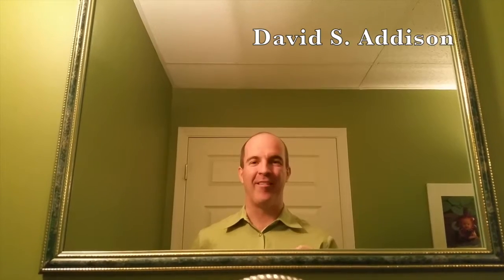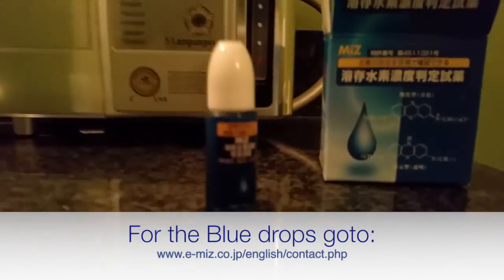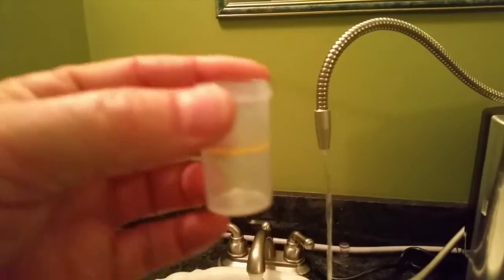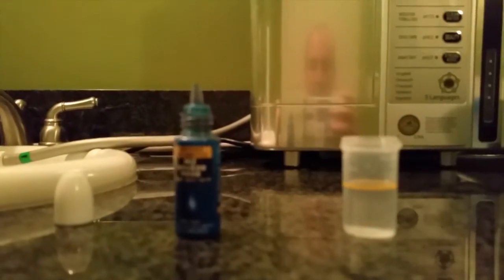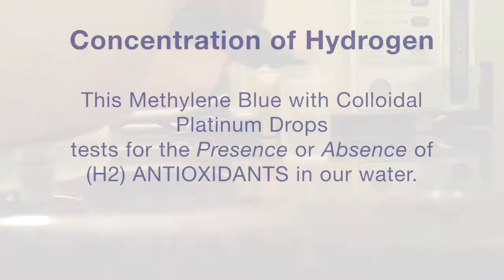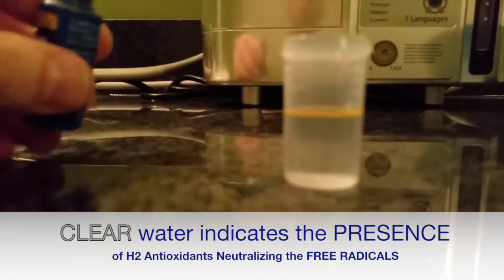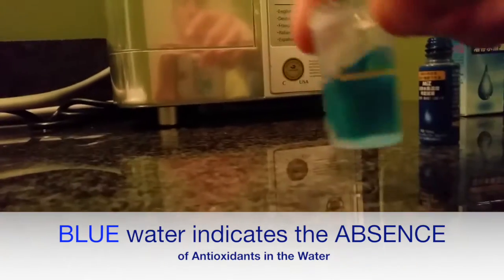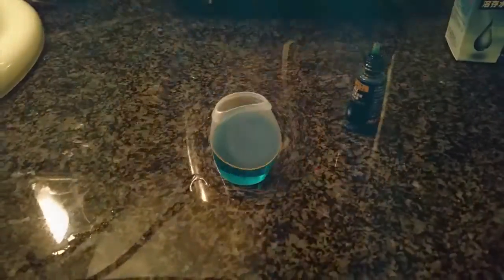What is Kangen Water? | Concentration of Hydrogen Antioxidant in Sexywater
Concentration of H2 Molecular Hydrogen in Kangen Water.

This Methylene Blue with Colloidal Platinum Drops tests for the Presence or Absence of ANTIOXIDANTS in waters

The BLUE water indicates the ABSENCE of Antioxidants.

The CLEAR water indicates the PRESENCE of Antioxidants in our Kangen water Neutralizing the FREE RADICALS.

The biological effects of Hydrogen gas has now been confirmed in over 350 studies and on 138 different human diseases and disease models. H2 has been shown to be therapeutic in virtually every organ of the human body.

If we remove hydrogen gas from ionized water the therapeutic effects are lost.

DRINK UP!